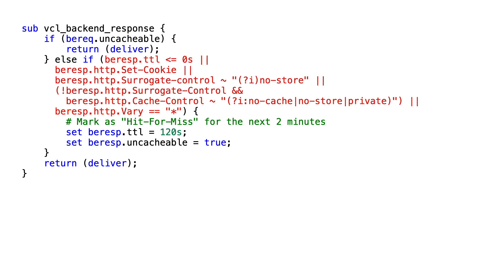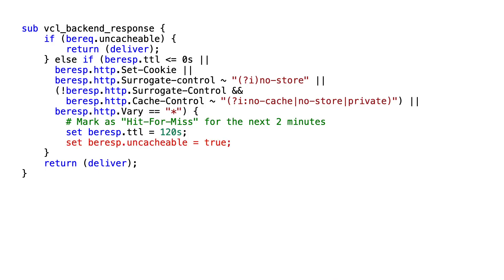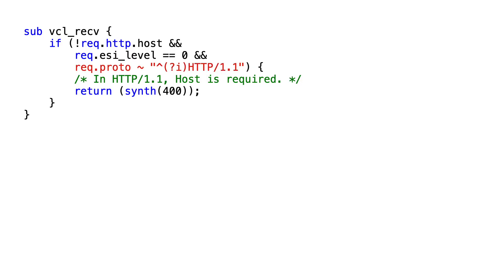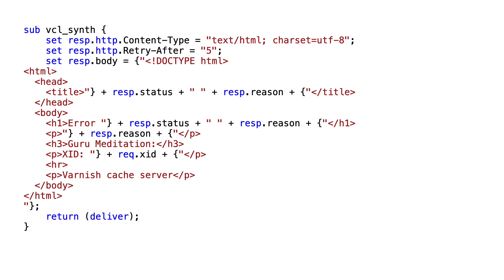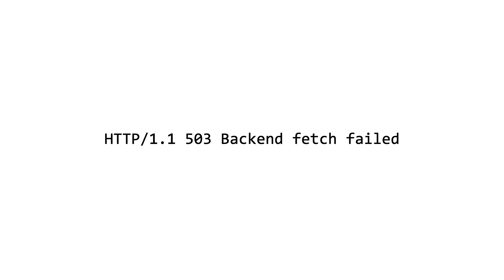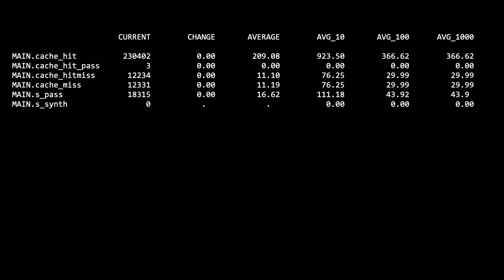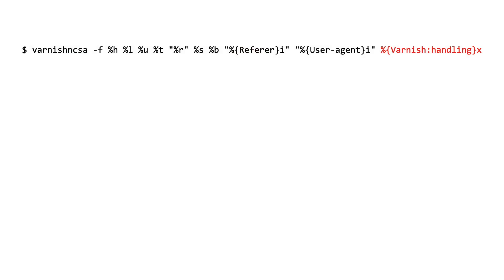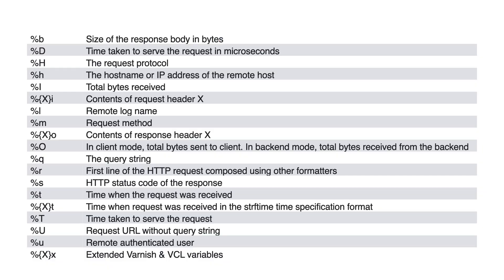Better Call Pål - Cache Effectiveness Beyond Hit & Misses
In this episode, Varnish Core Developer, Pål Hermunn Johansen will dive into cache effectiveness beyond hits and misses, including pass and synth. Learn how to optimize your hit rate and cache effectiveness in under 30 minutes.